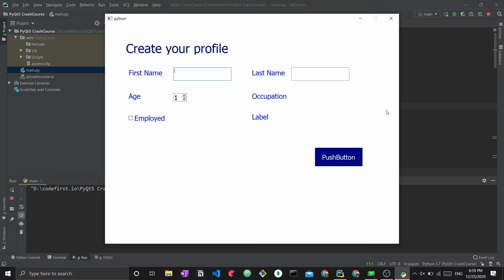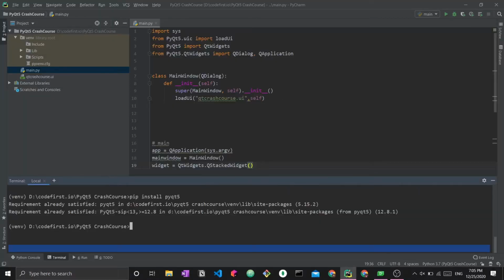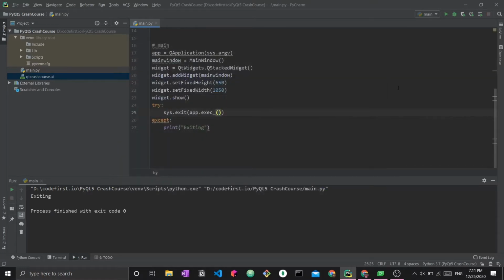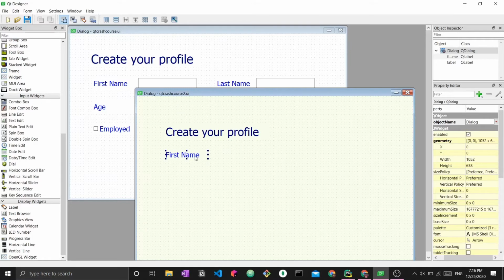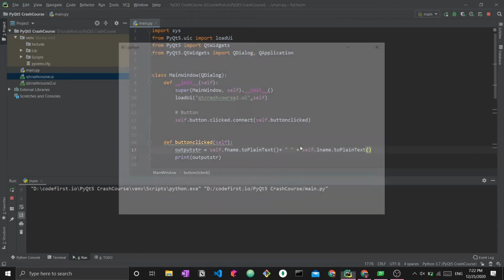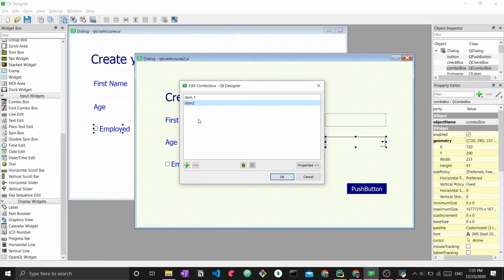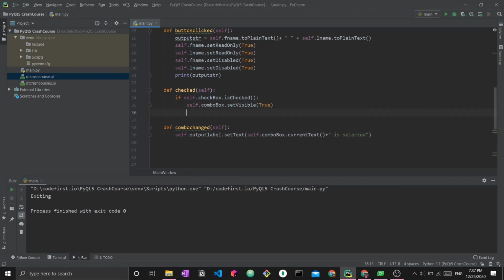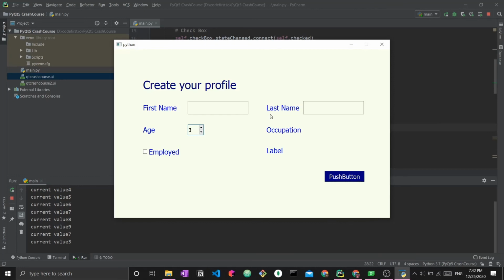PyQt5 Crash Course: Button, Label, Text Edit, Check Box, Spin Box and Combo Box [for beginners]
PyQt5 Crash Course for beginners. Learn how to use PyQt5 buttons, combo boxes, spin boxes, check boxes, labels, and text edits. Build and design a PyQt5 GUI from scratch. Use code to create and use PyQt5 widgets.

In this video, you will:
 - Use PyQT5 with Python
 - Use QtDesigner to create your GUI
 - Create PyQt5 buttons
 - Add event handlers and click listeners to PyQt5 Widgets
 - Perform actions when a PyQt5 button is clicked
 - Use PyQt5 labels
 - Use PyQt5 TextEdit
 - Get value PyQt5 TextEdit
 - Disable and set read only to PyQt5 text edit
 - Set text for PyQt5 labels
 - Add items to PyQt5 combo box
 - Use PyQt5 Check Box
 - Use PyQt5 Spin Box

Timestamps:
00:00 - Overview and explanation
04:18 - PyQt5 setup
06:48 - QtDesigner setup and loading the UI into classes
09:17 - Creating an application
11:09 - Designing the UI
13:17 - Label
17:42 - Text Edit and Button
24:53 - Check Box
27:00 - Combo Box
35:30 - Spin Box

**Tags**
PyQt5
PyQt5 tutorial
PyQt5 module
PyQt5 Designer
QtDesigner
Qt GUI tutorial
PyQT5 Buttons
PyQt5 CheckBox
PyQt5 SpinBox
PyQt5 ComboBox
PyQt5 TextEdit
PyQt5 Table Widget